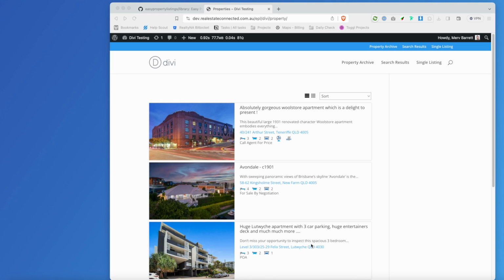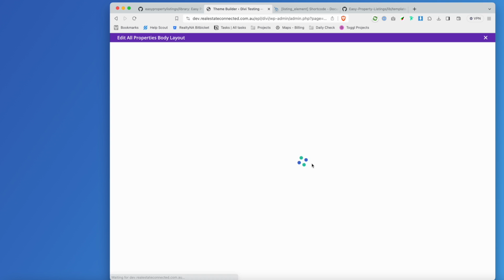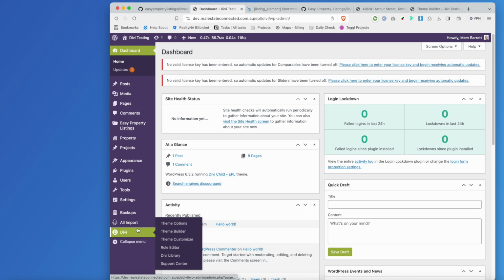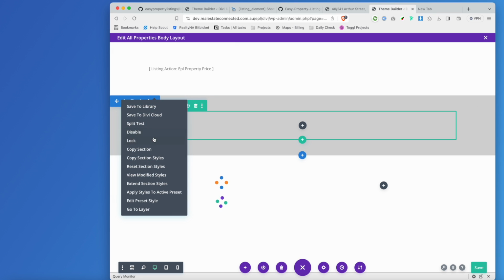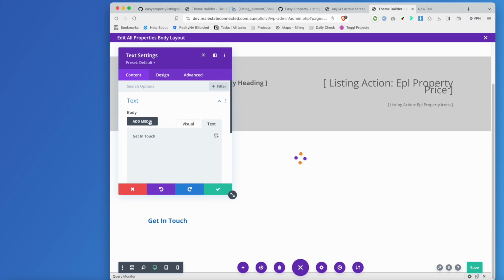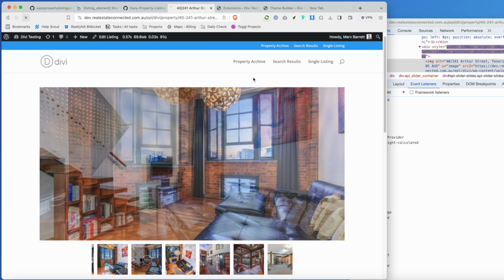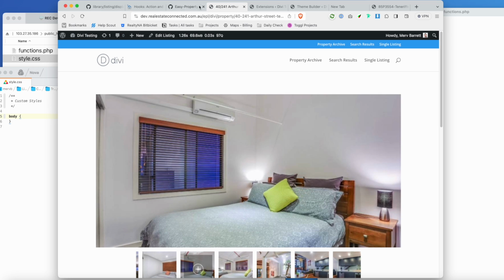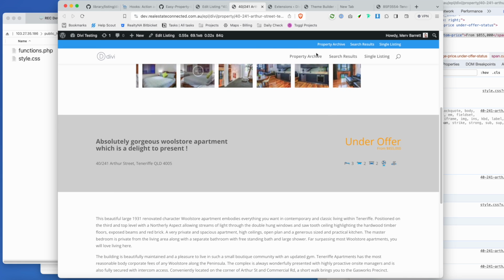Divi Builder Custom Single Listing Template for Easy Property Listings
How to use the Divi Theme Builder to create custom single listing templates for Easy Property Listings.

This video will guide you through creating a single listing template that controls the way a listing is displayed when using Easy Property Listings. The Divi page builder can handle the styling and you can use the [listing_element] to render key listing information in your template.